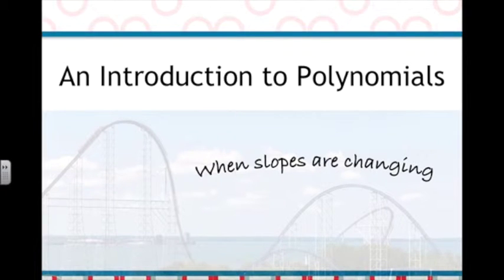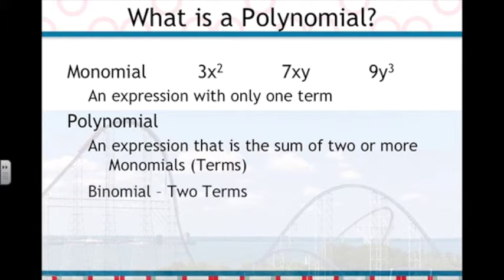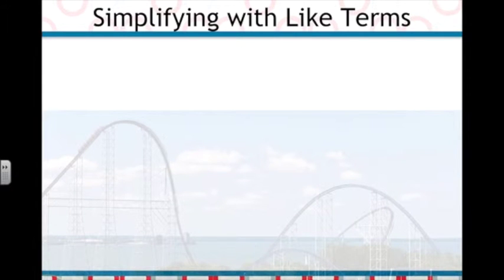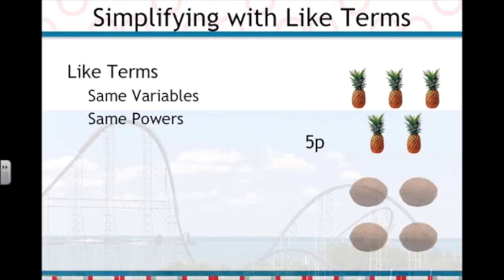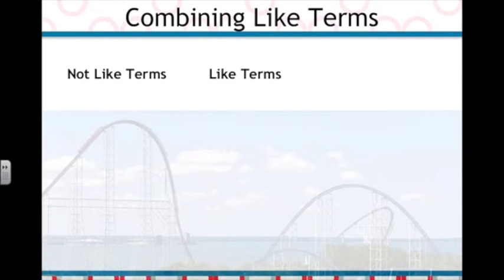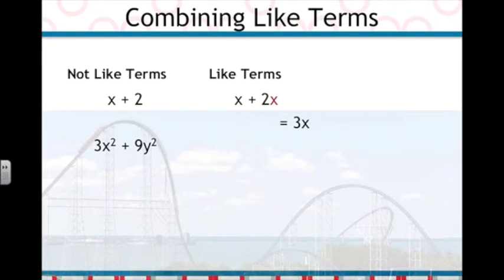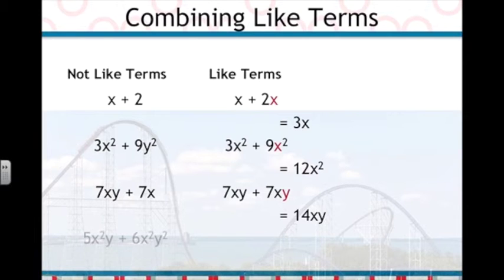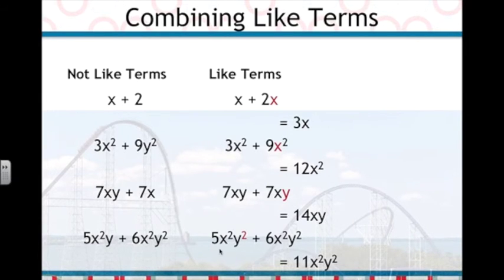An Introduction to Polynomials